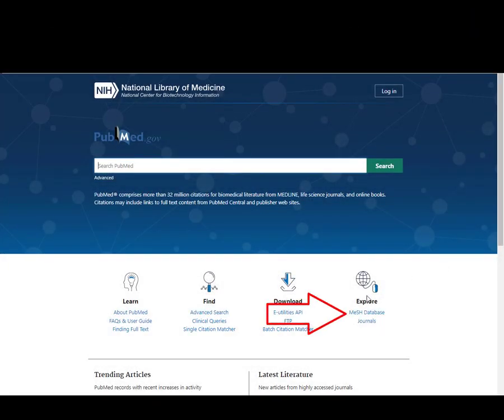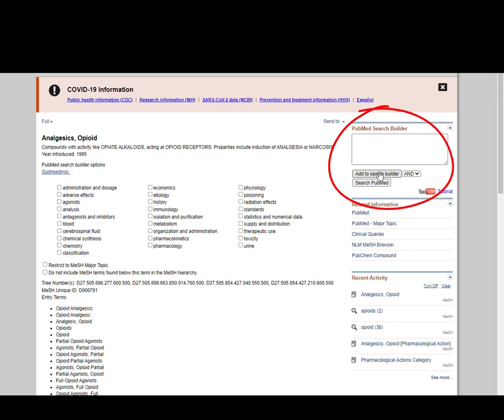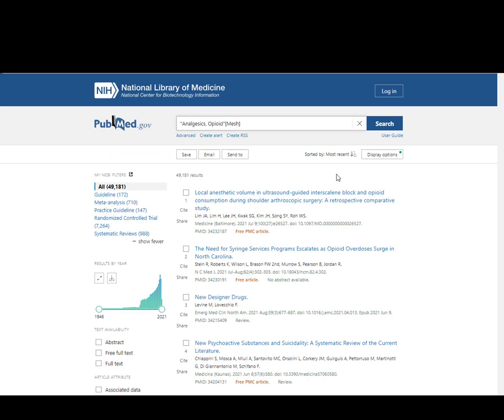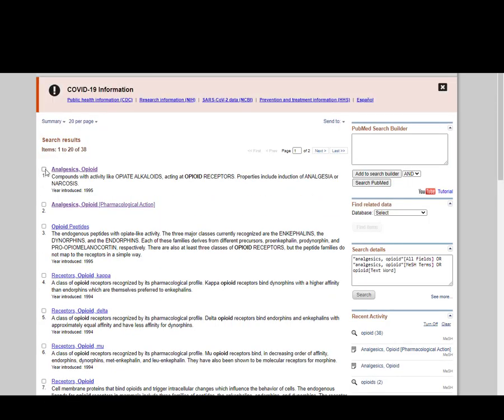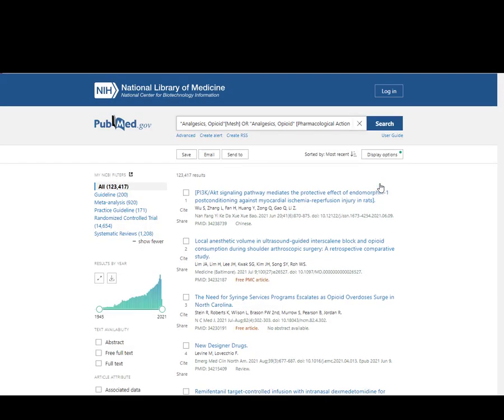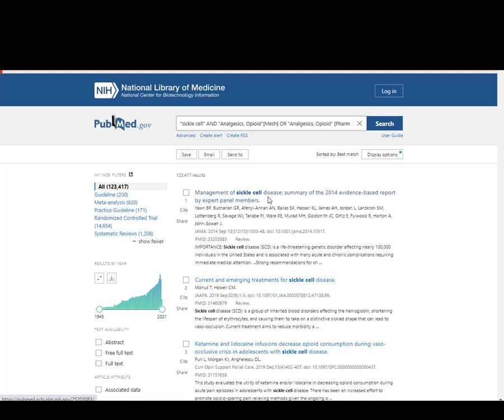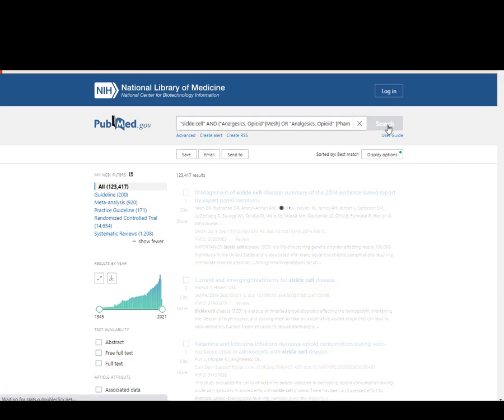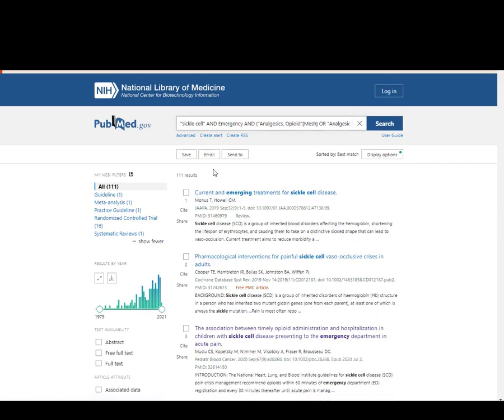Lavery Library: PubMed: Pharmacological Actions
This video tutorial demostrates how to do a pharmacological action search in PubMed.